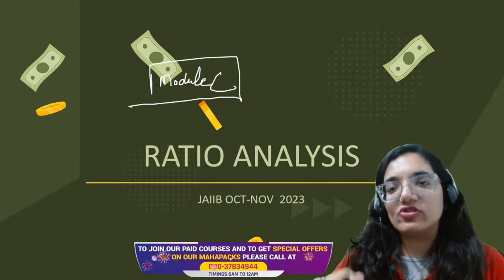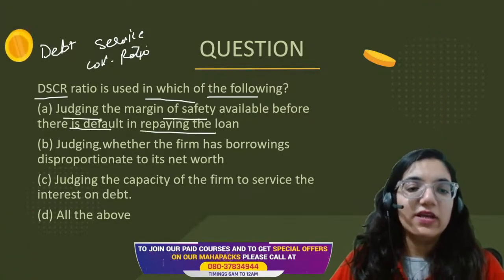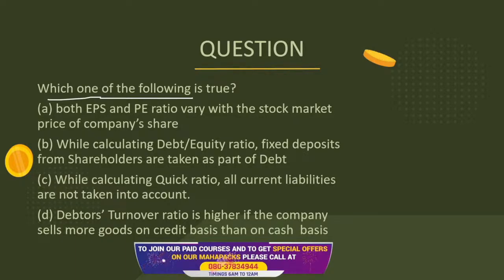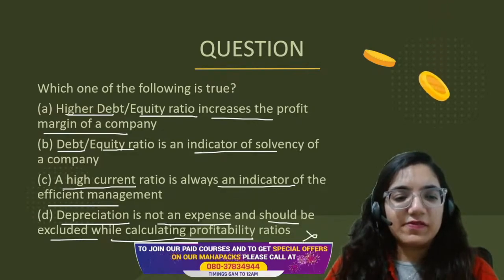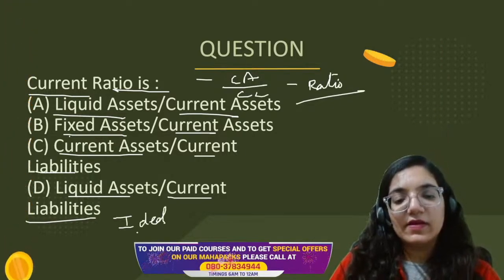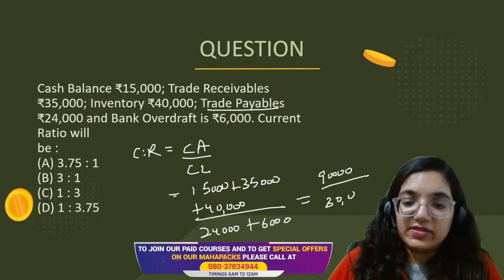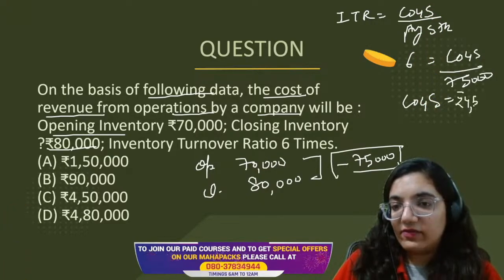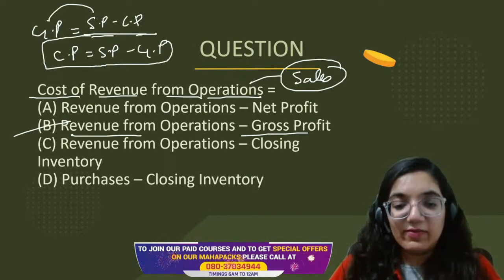JAIIB October 2023 | JAIIB AFM English Medium | Concepts and MCQs | Class 2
JAIIB Exam October 2023 | AFM English Medium | Concepts and MCQs | Accounting and Financial Management JAIIB | JAIIB New Syllabus 2023 | JAIIB Exam Preparation 2023 | JAIIB 2023 Online Classes